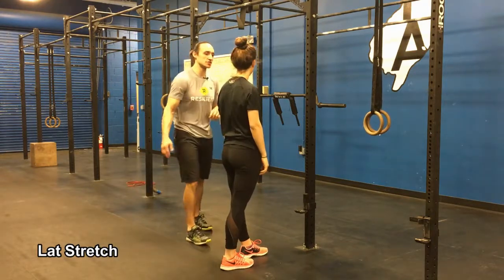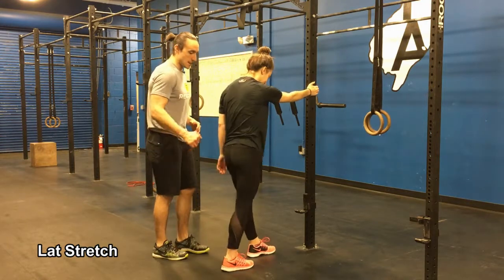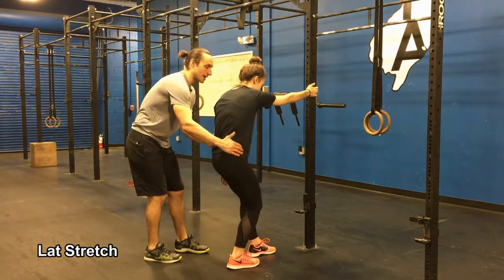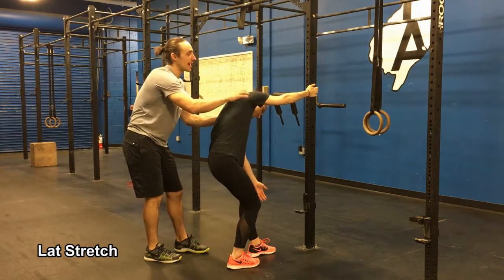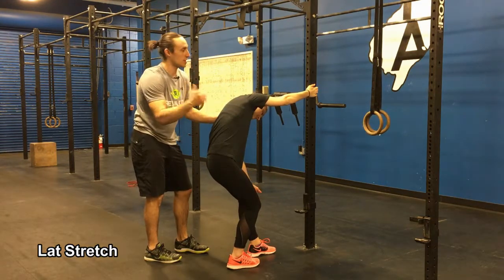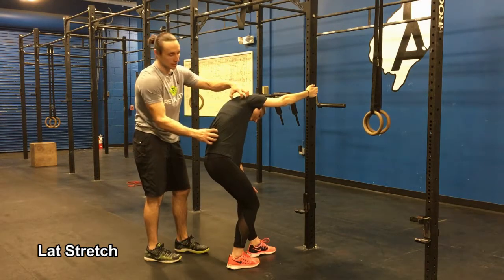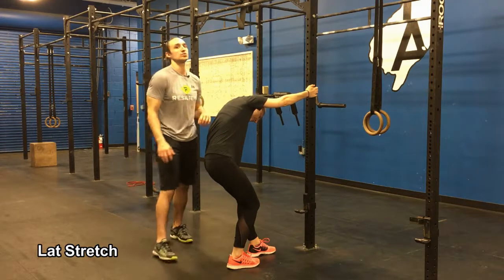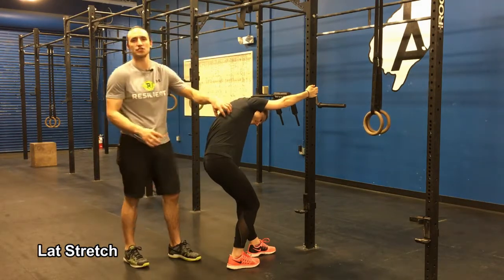Resilient Performance - Lat Stretch (Instructional)